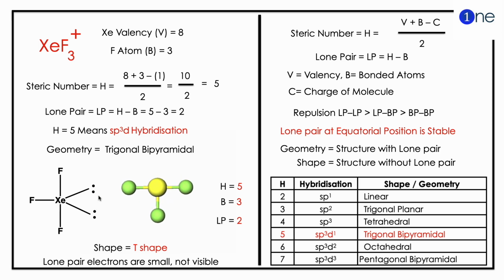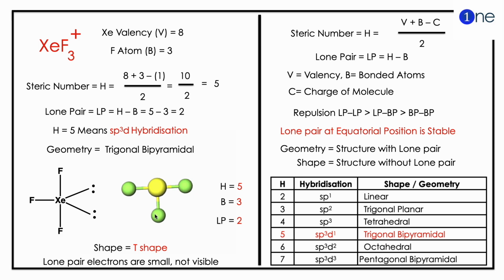XeF3 | Xenon Trifluoride | Shape | Hybridisation | VSEPR | Problem | Question Solved Solution